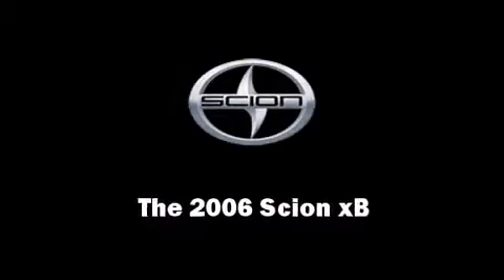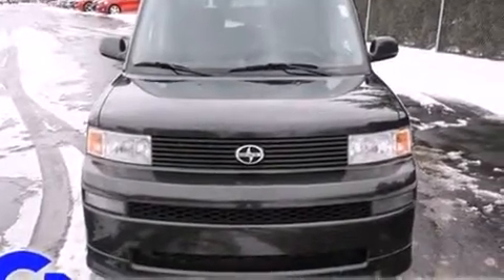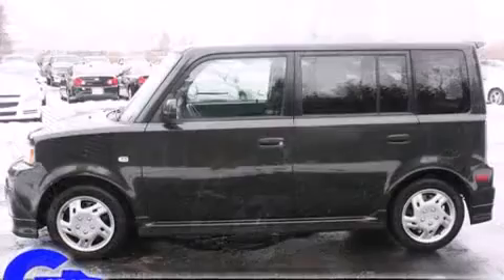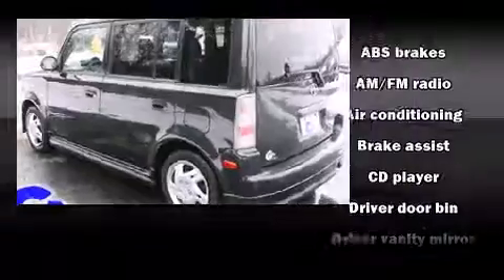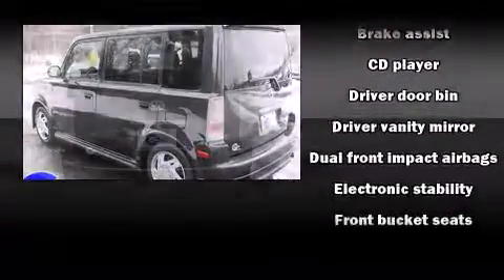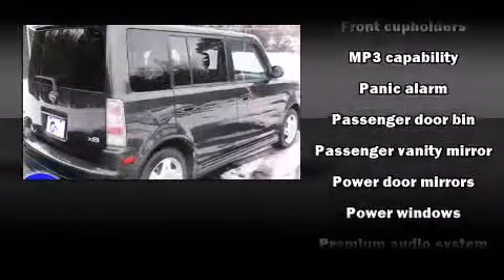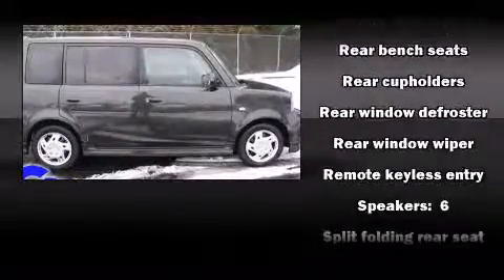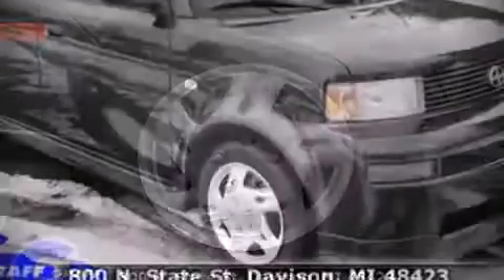2006 Scion xB near Goodrich, Michigan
This vehicle is a 2006 xB with about 92K miles and is being powered by a I-4 cyl engine. This 2006 xB is located near Goodrich, Michigan.   Some of the key features include: abs brakes, cd player and front bucket seats.  The black exterior combined with the dark charcoal interior looks great together.  This Station Wagon is being sold as-is without a warranty.  Some more key features on this xB include: remote keyless entry, usb port and automatic transmission.  An AutoCheck Report is available upon request.
    Hank Graff Chevrolet Davison
    Address:
    800 N. State St.